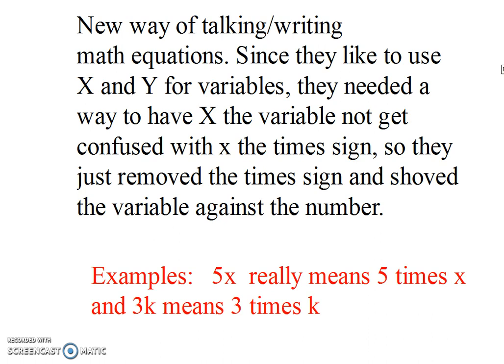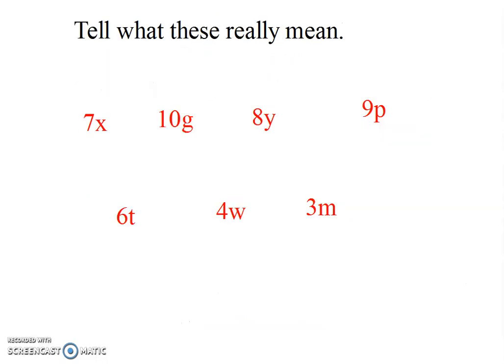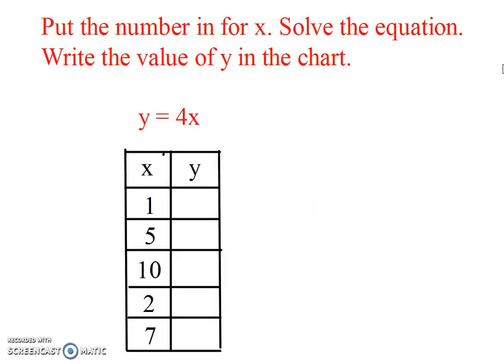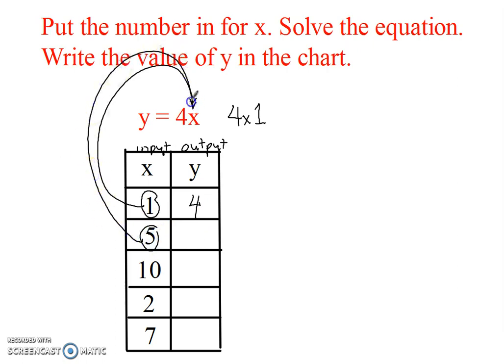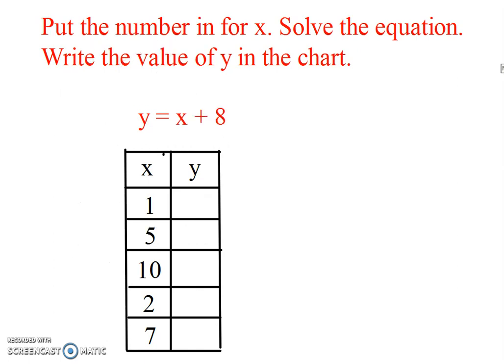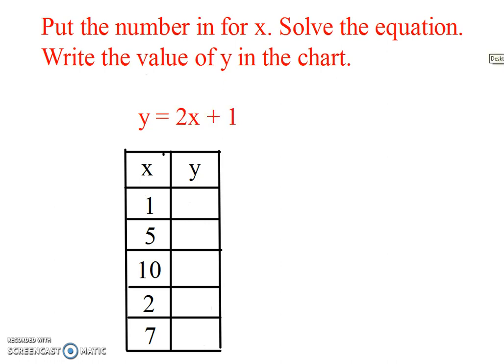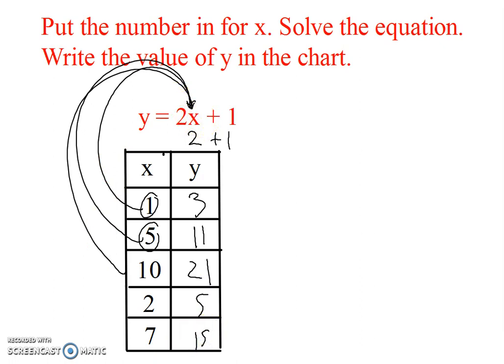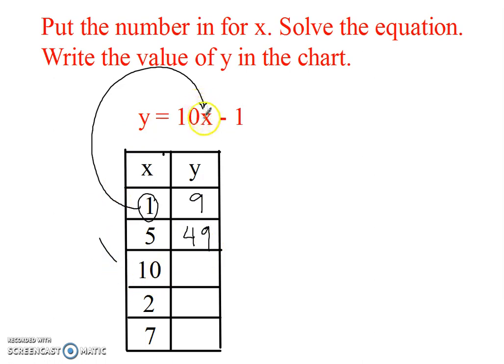m6 input output